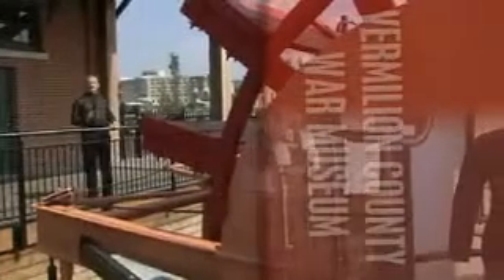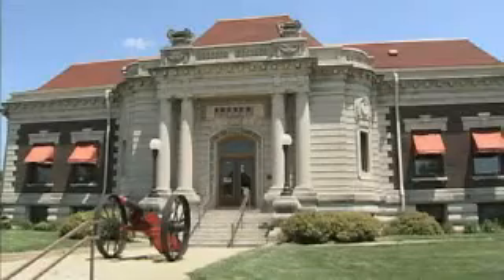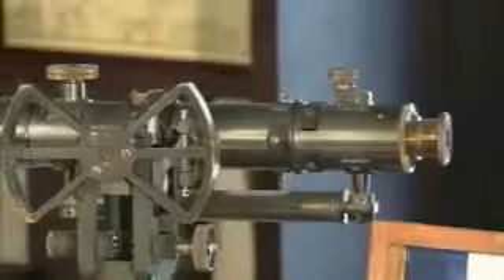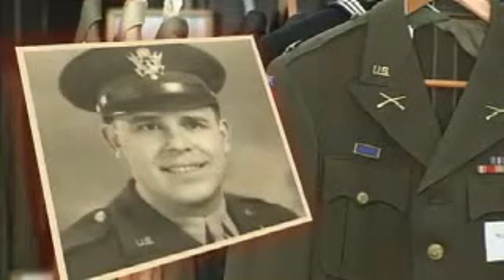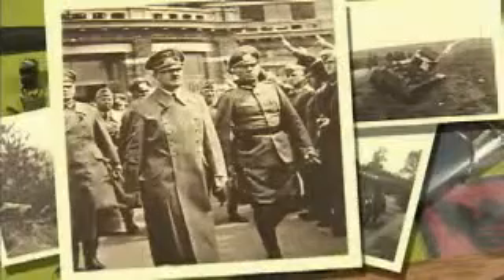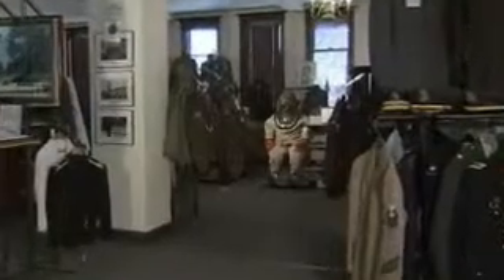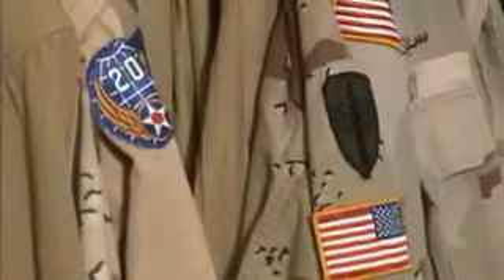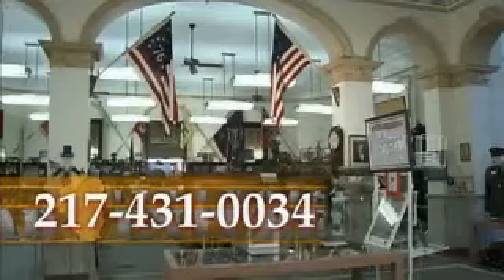Illinois Adventure #1604 "Vermilion County War Museum"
The Vermilion County War Museum is located in Danville, IL in the original public library building. Constructed in 1903, the Illinois War Museum displays memorabilia and artifacts from the Revolutionary War to Operation Iraqi Freedom.